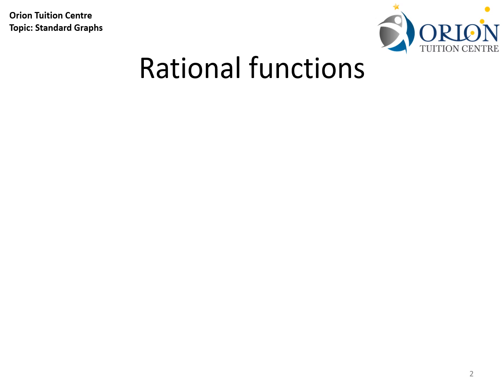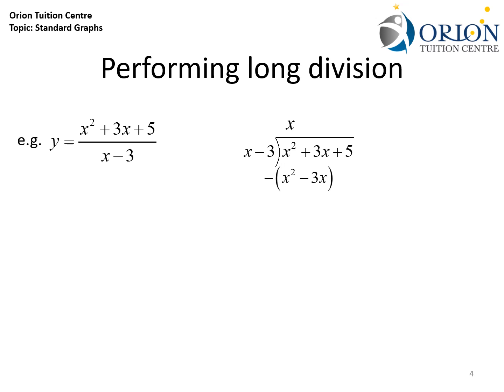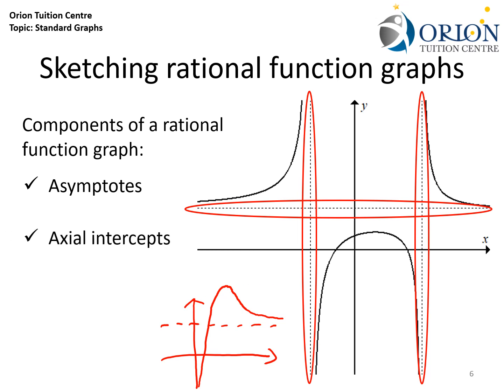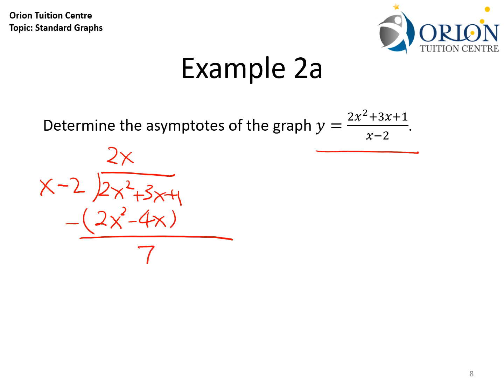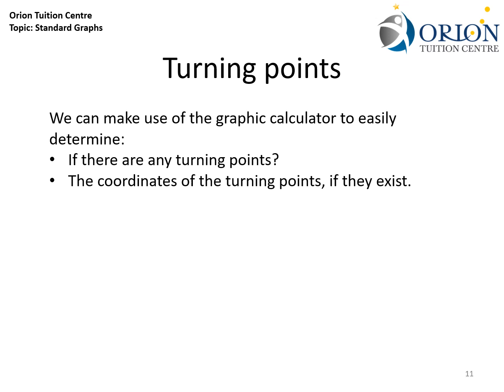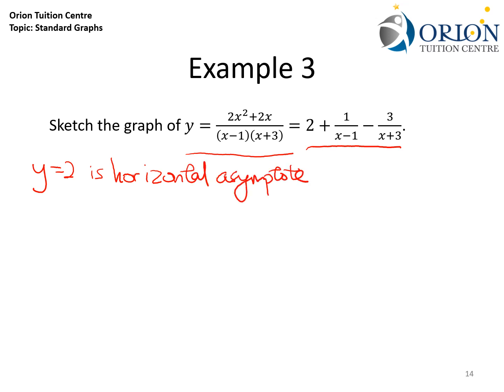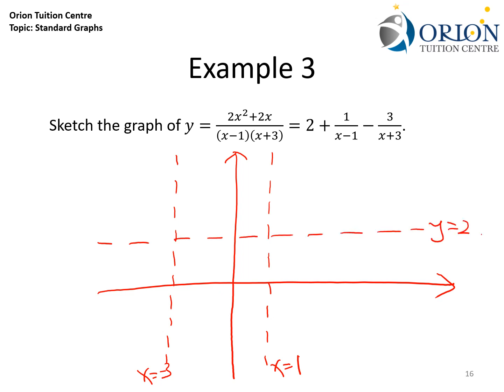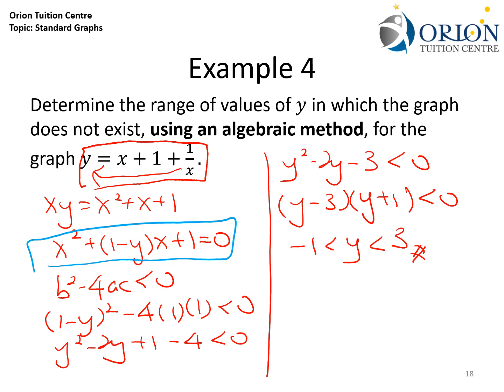Standard graphs 1 - H2 Maths 9758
Standard graphs 1: Graphs of rational functions - H2 Maths 9758